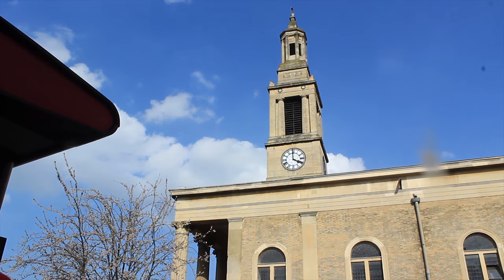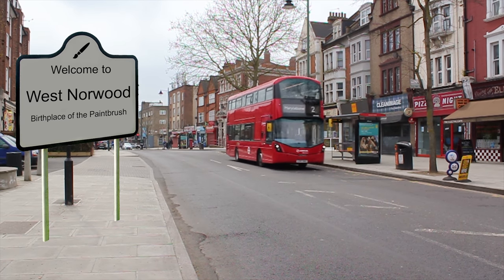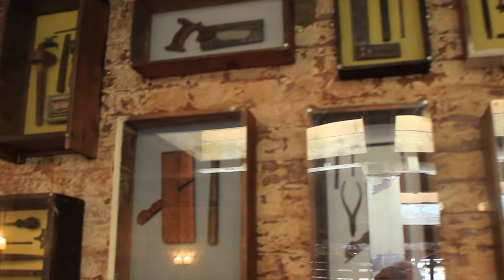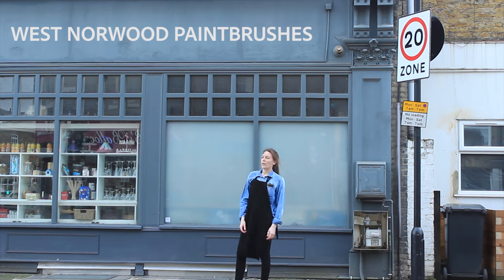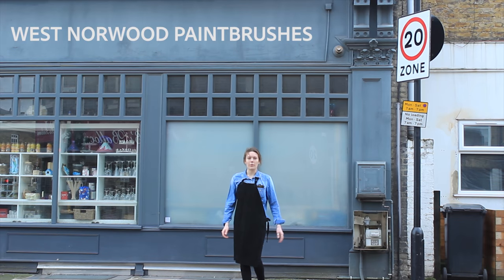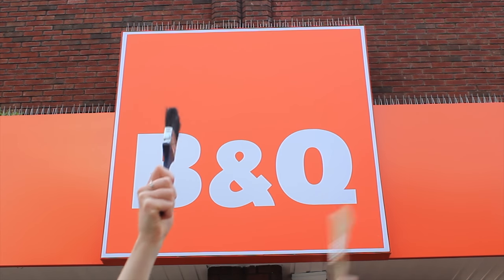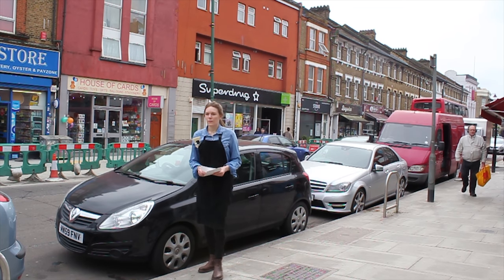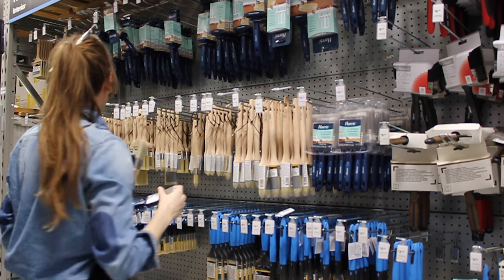Team Alice and Annie (1st Place - Over 16 - WNFFF 48h 2018)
Location: Knights Hill (Fire station)
Prop: Paintbrush
Line: You'll never come back again.